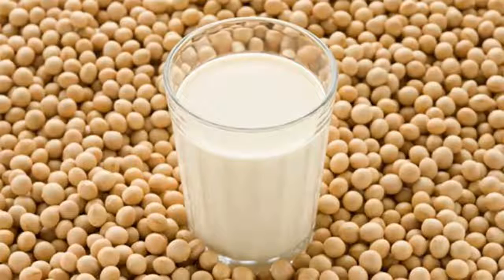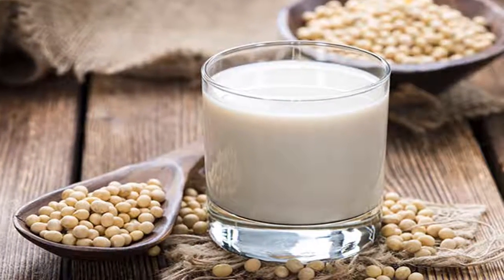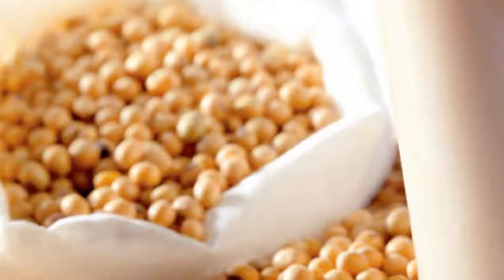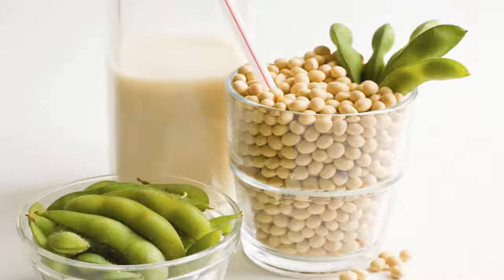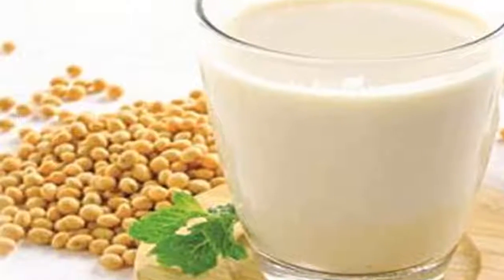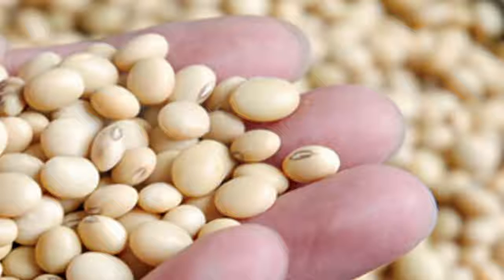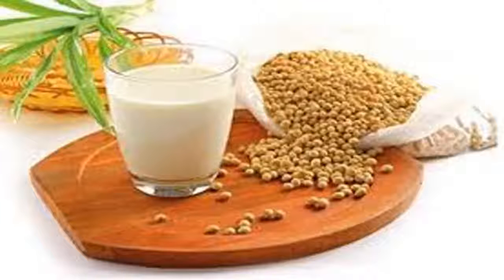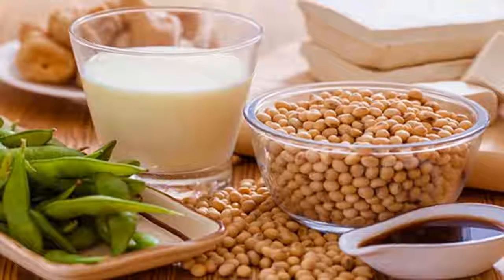Health Knowledge - 6 reasons you should drink soy milk